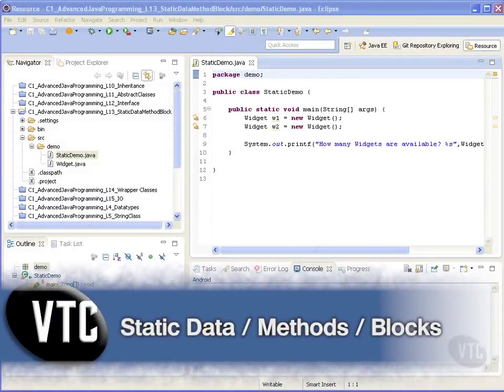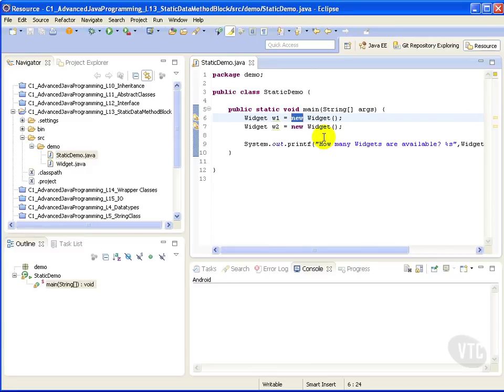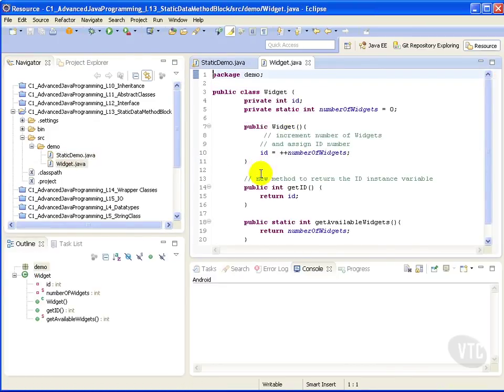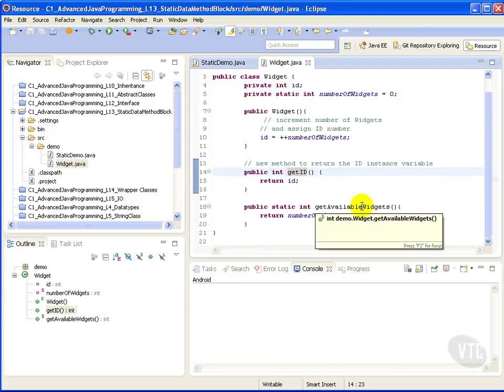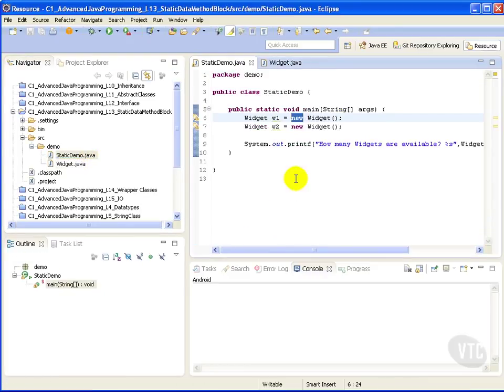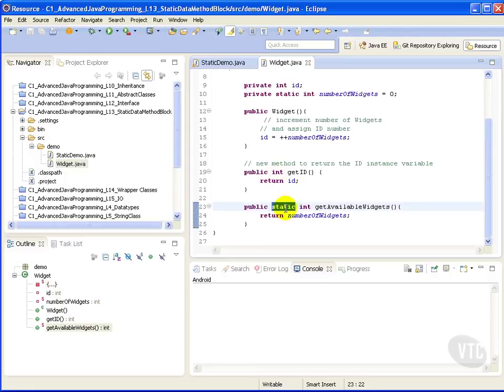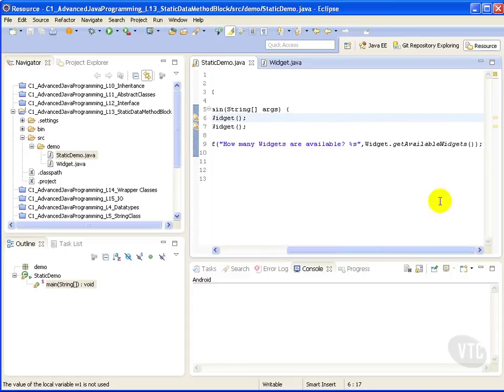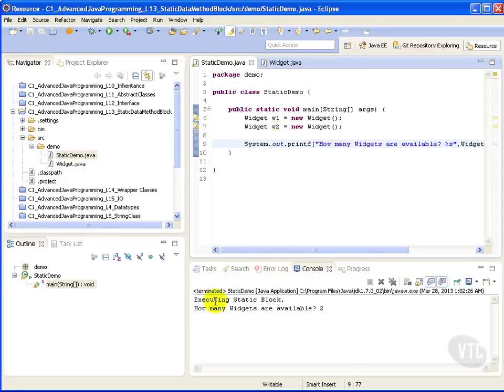13 Advanced Java tutorial Static Data Methods Blocks